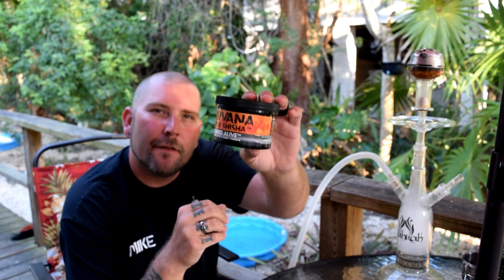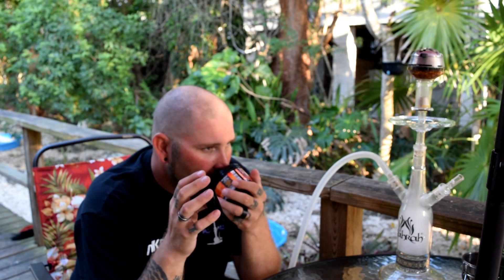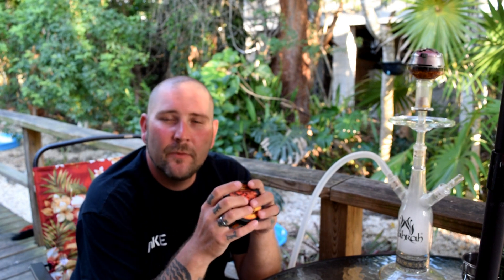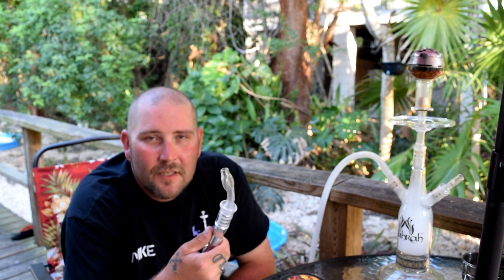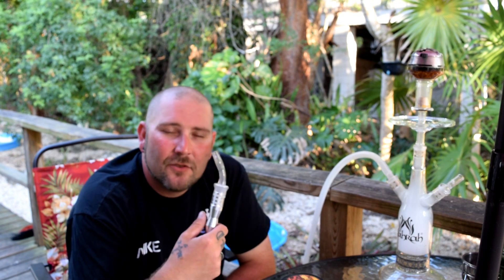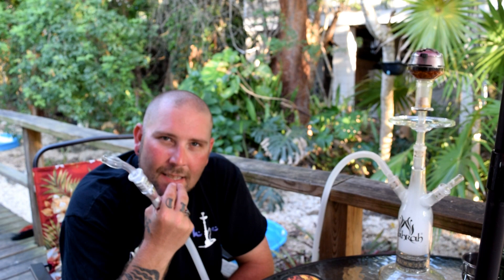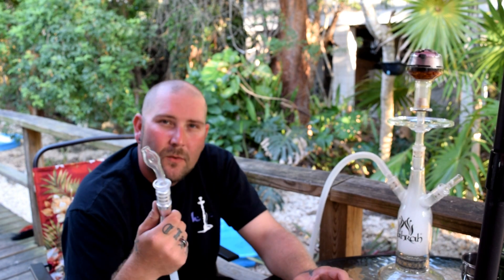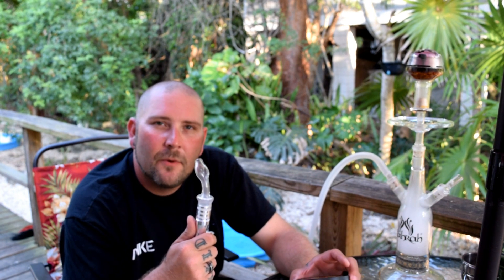Shisha Tobacco Review: Nirvana Super Shisha - Raspberried Alive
Shisha Tobacco Review: Nirvana Super Shisha - Raspberried Alive... My take on NSS Raspberried Alive.. A good tart/tangy natural Raspberry with a touch of Honey on the tail end. Could stand to be a bit stronger in flavor strength, but all in all a well balanced smoke. A must-try for any Raspberry fan. for sending this my way!